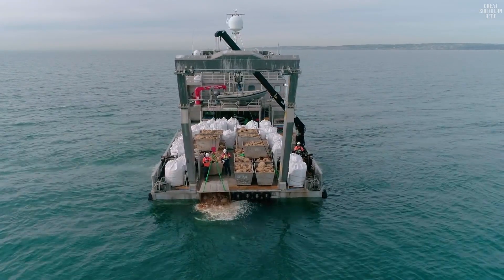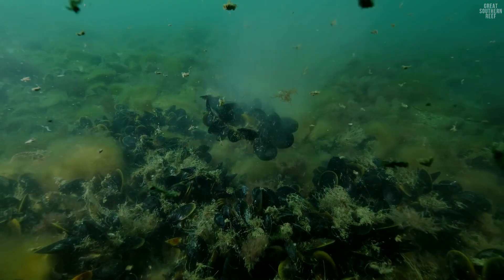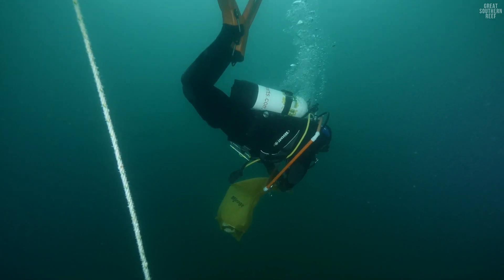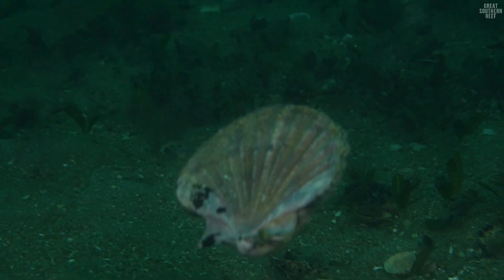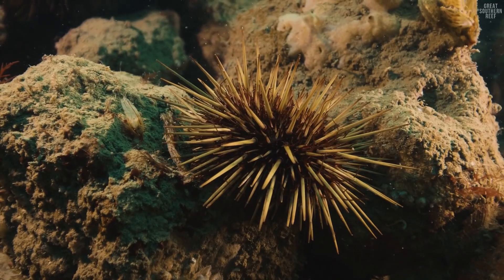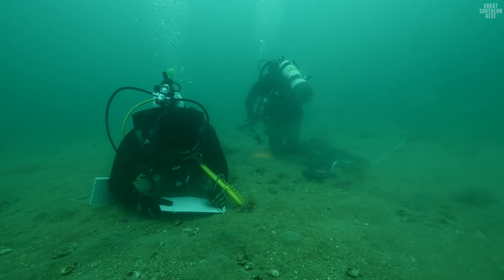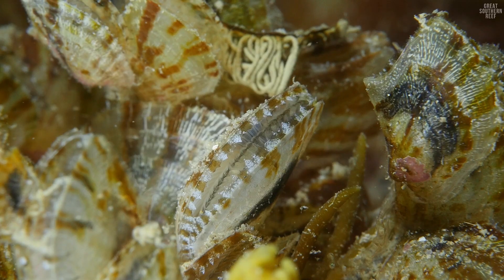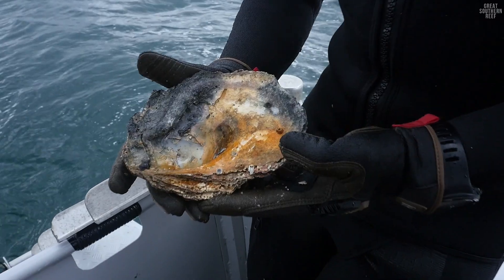New shellfish reef restoration site identified by The Nature Conservancy in Port Phillip Bay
Leading Australia’s largest marine restoration initiative, The Nature Conservancy has committed to protect and restore 60 shellfish reefs right across the Great Southern Reef with the aim of recovering the critically endangered marine ecosystem. This includes the habitats in Port Phillip Bay where we were able to spend a day with these leading marine researchers looking for a new suitable shellfish restoration site within the bay.